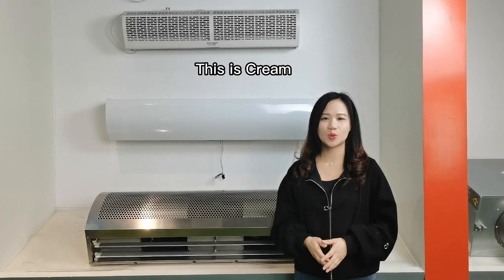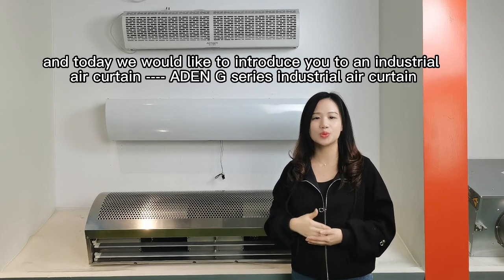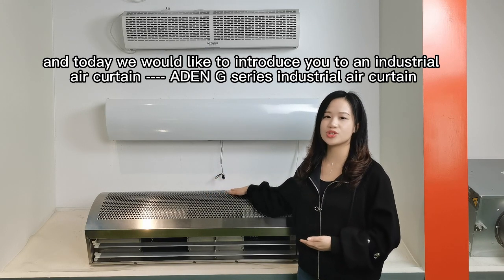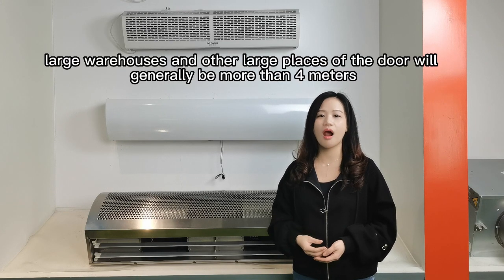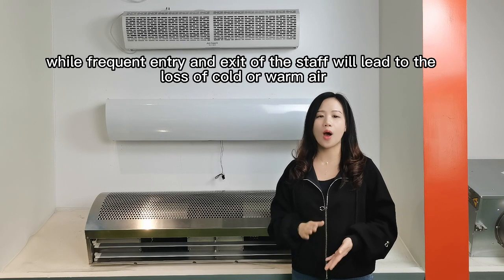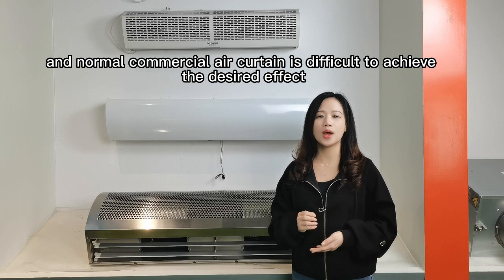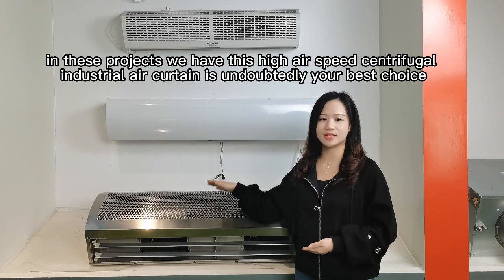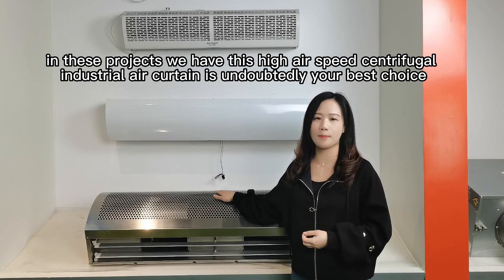G series industrial air curtain-01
As we all know, constant temperature warehousing and logistics centers, factories, large warehouses and other large places of the door will generally be more than 4 meters, for these projects, our high air speed centrifugal industrial air curtain is undoubtedly your best choice.